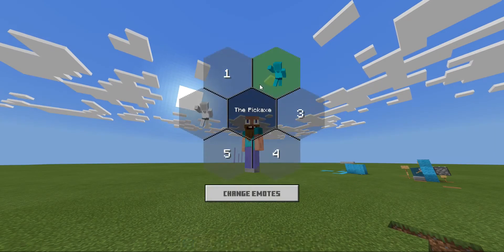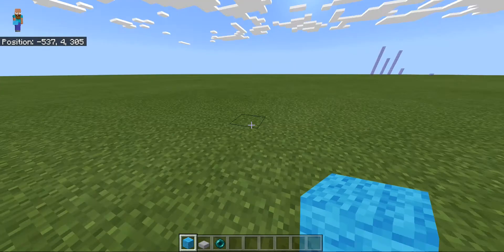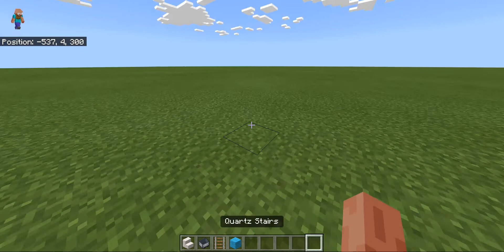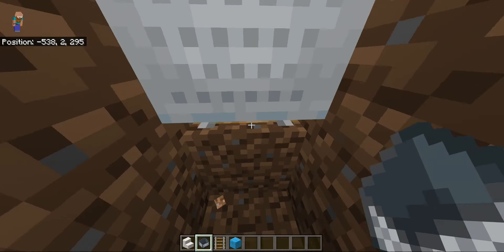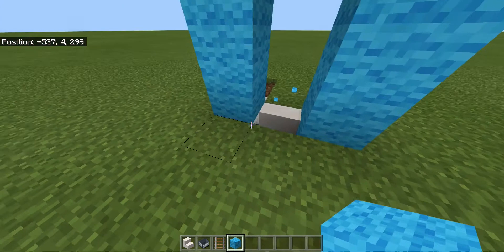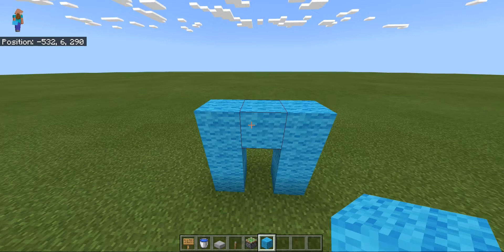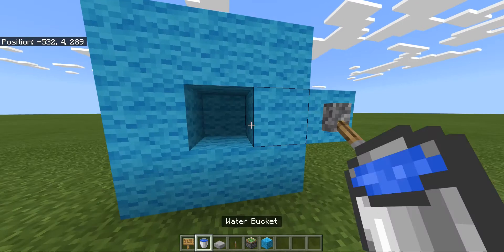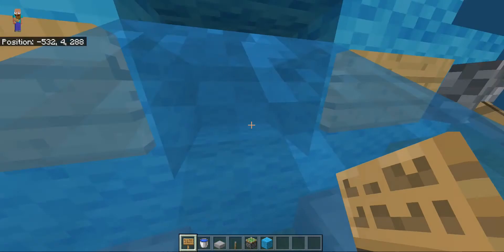How to make the SMALLEST doors in Minecraft!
Today I show you 3 secretive small doors for you to build in your minecraft world!